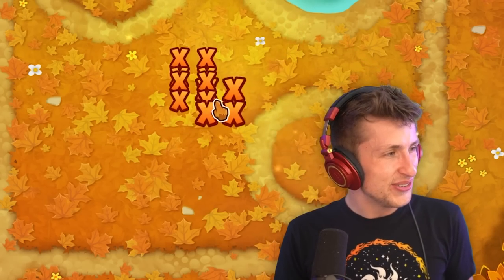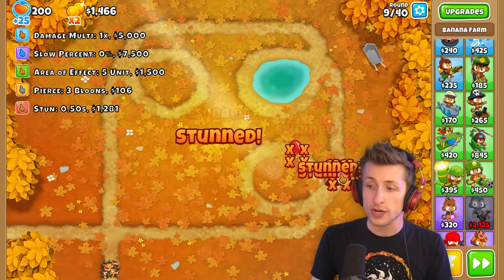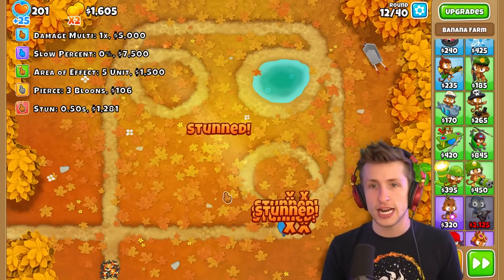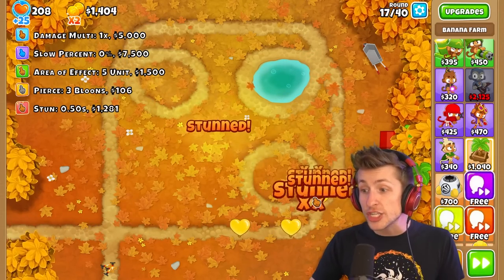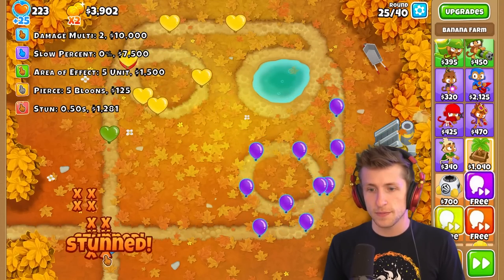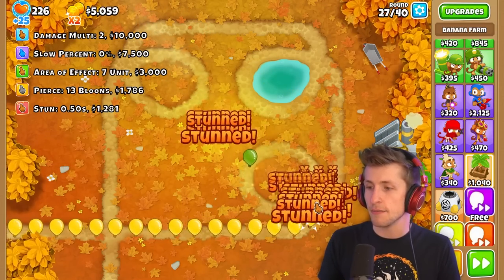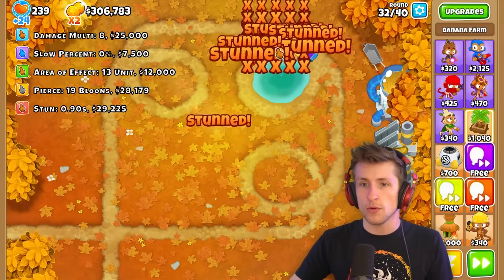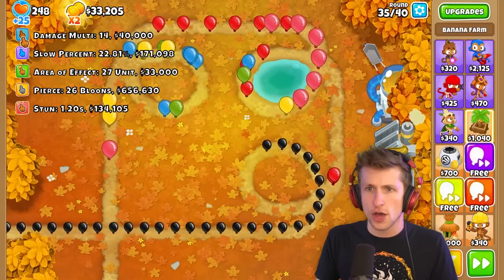Clicking Pops Bloons Just Got UPDATED!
Today we're playing more hacked Bloons TD 6 and modding the game so every time you click on a bloon it pops! This Bloons TD 6 mod is an amazing mod which makes Bloons challenging in a different way. This BTD 6 mod has been done before but this time it includes 5 upgrade paths and is way better. This one was created by the amazing modder Kosmic! Let me know what hacked tower in BTD 6 you want to see next and we'll make the mod!
MERCHANDISE!